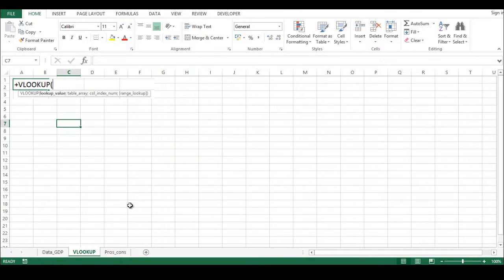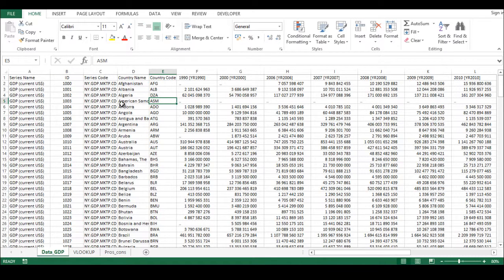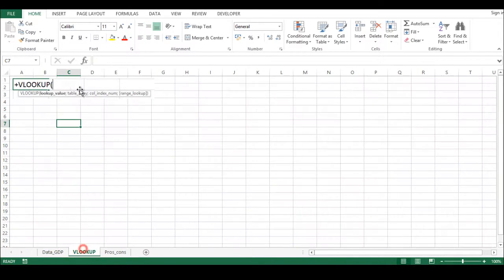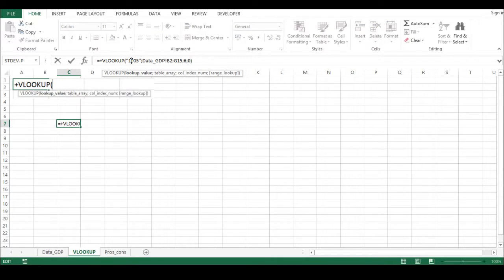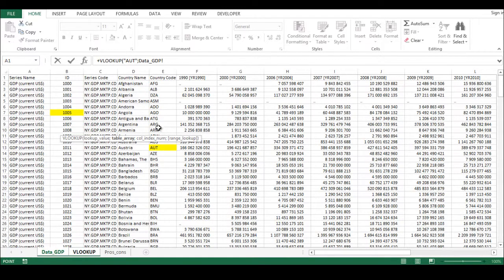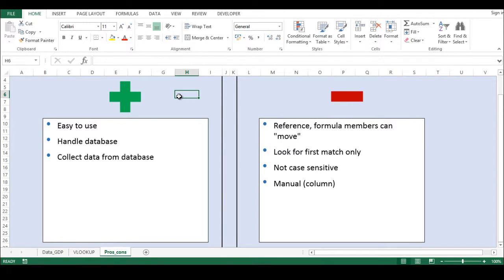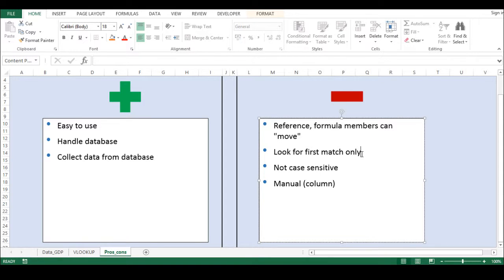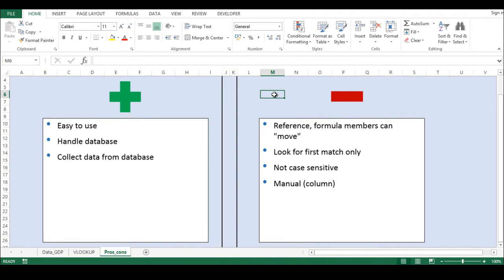Microsoft Excel tutorial: How to use VLOOKUP function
Content: How to use the vlookup formula, some pros & cons.
If you are interested, please check some of my full multiple hour long courses on the following links: